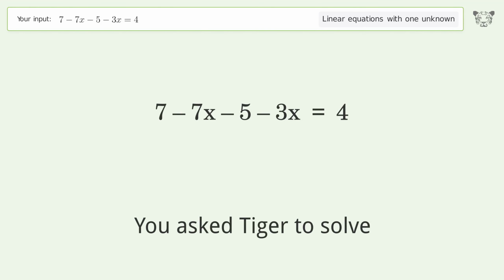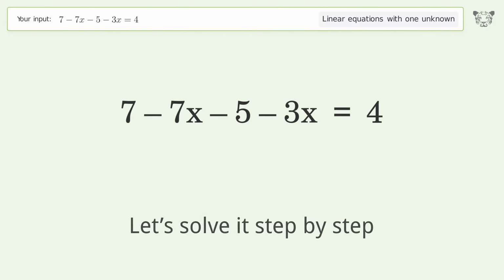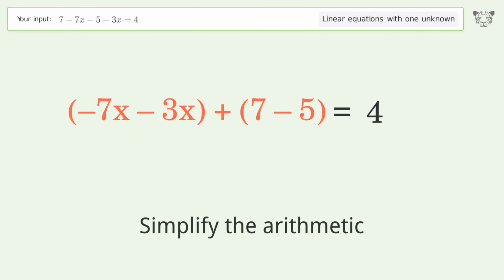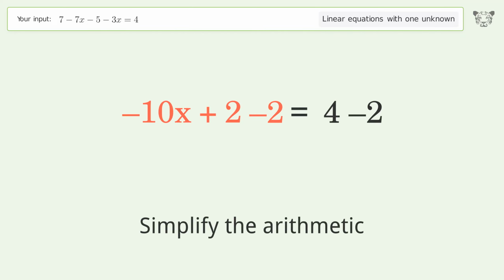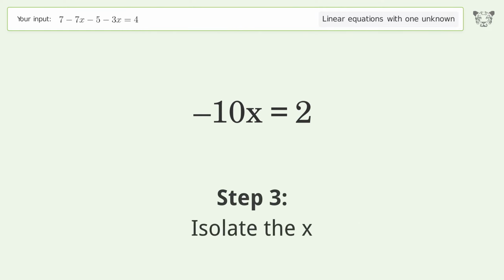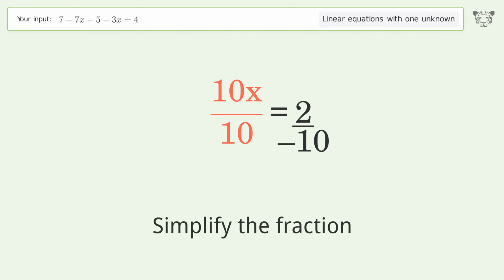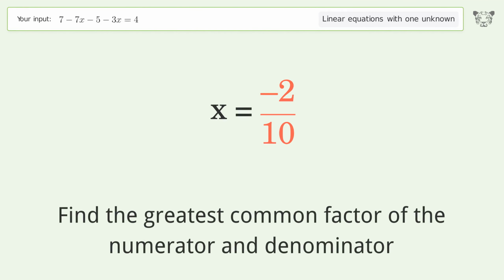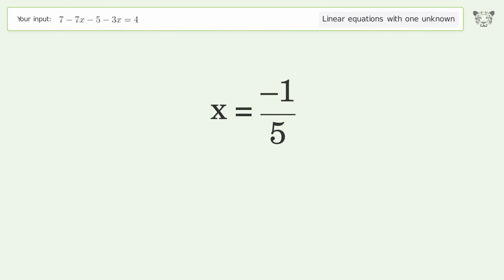Solve 7-7x-5-3x=4: Linear Equation Video Solution | Tiger Algebra